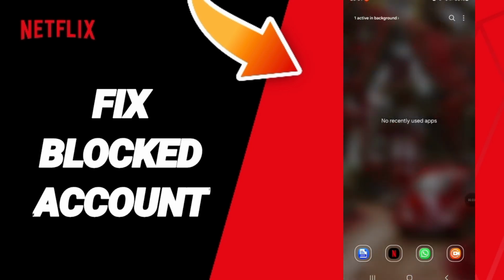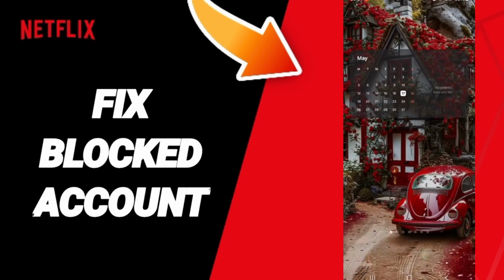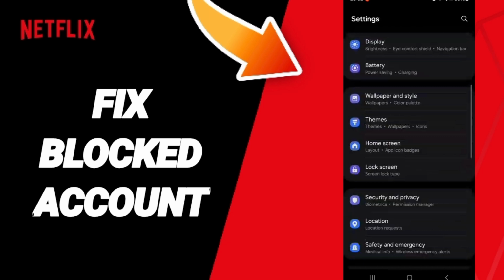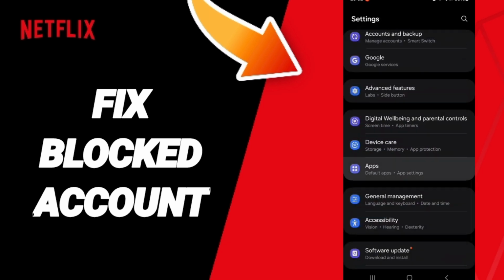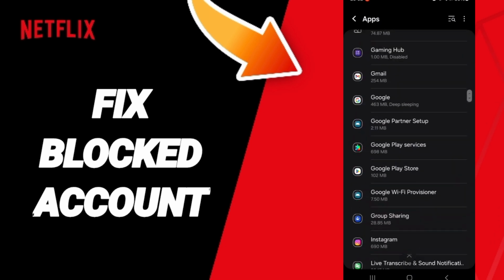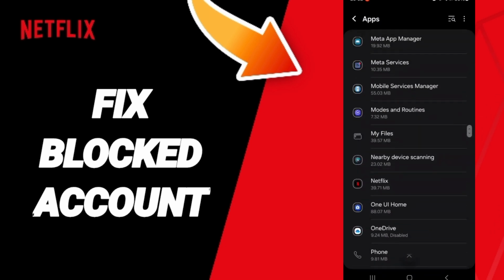How To Fix Blocked Account On Netflix App 2025